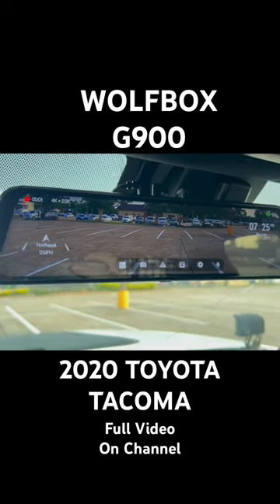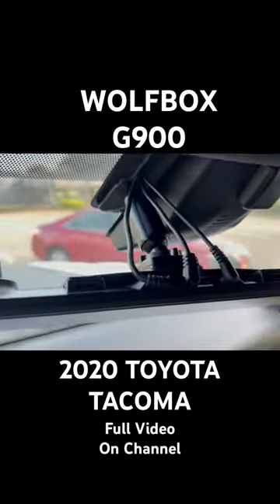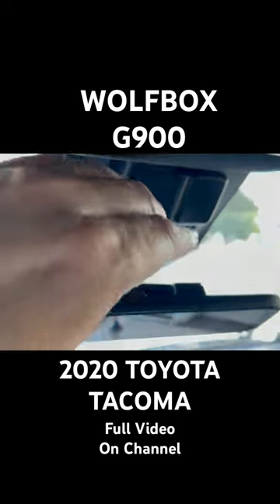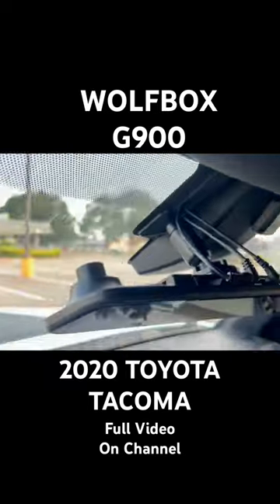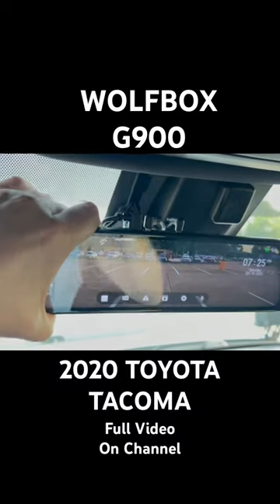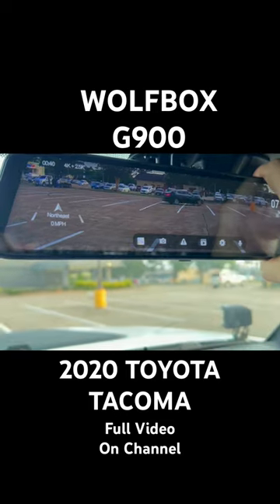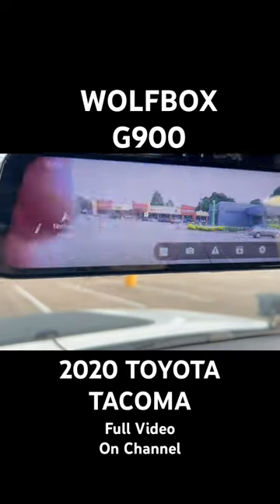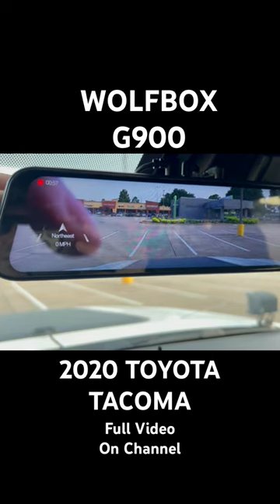WOLFBOX G900 Dashcam/Rearview Camera Mirror Features. Full Video on channel